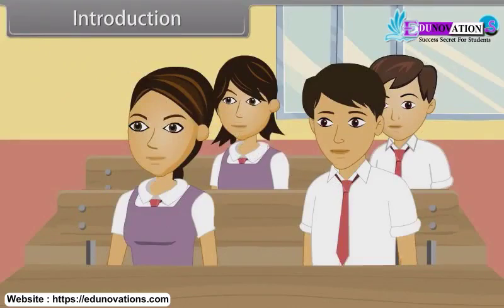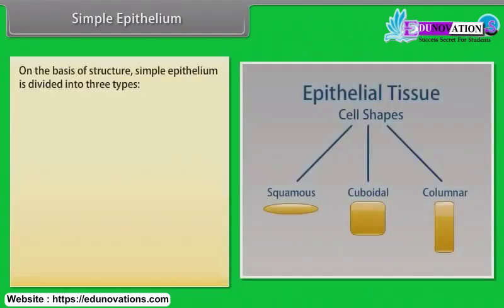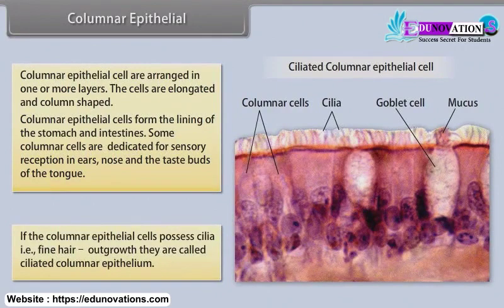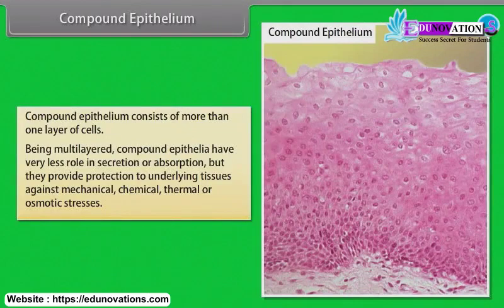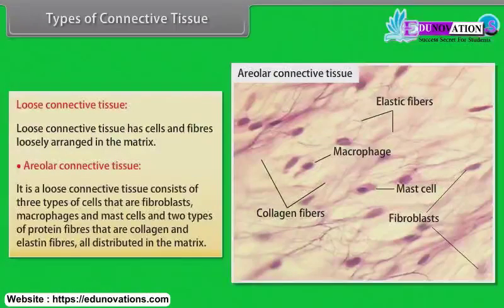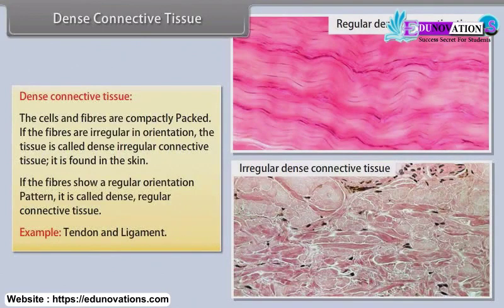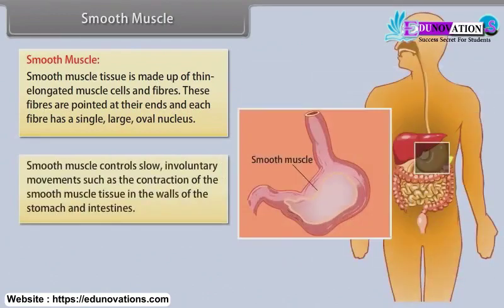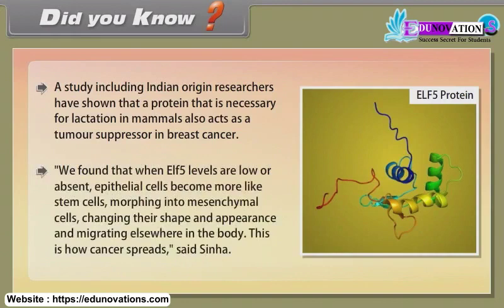Structural Organsiation In Animals | NCERT Class 11 BIOLOGY | CBSE | NEET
Description:
Delve into the intricacies of animal structural organization with this comprehensive guide from NCERT Class 11 Biology. Explore the diverse world of tissue systems, organ structures, and the fascinating anatomy of animals.

Introduction,
animal tissues,
epithelial tissue,
simple epithelium,
cuboidal epithelial,
columnar epithelial,
glandular epithelium,
compound epithelium,
connective tissue,
types of connective tissue,
dense connective tissue,
specialised connective tissue,
muscle tissue,
smooth muscle,
cardiac muscle,
neural tissue,
organ and organ system